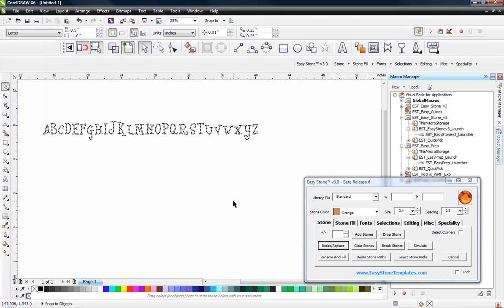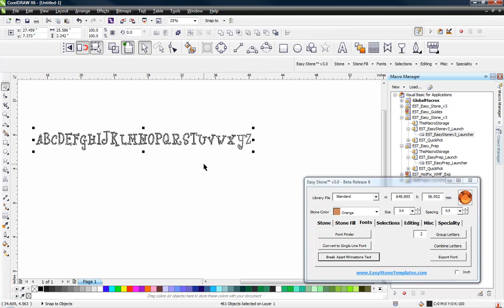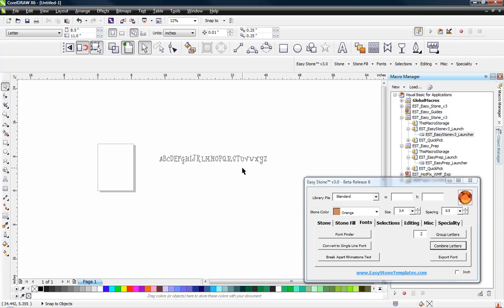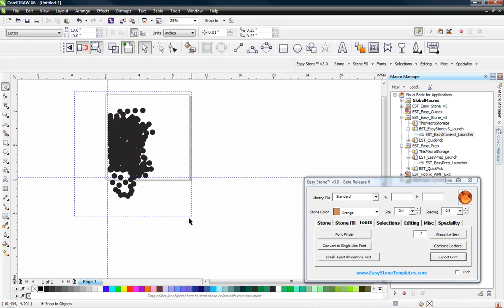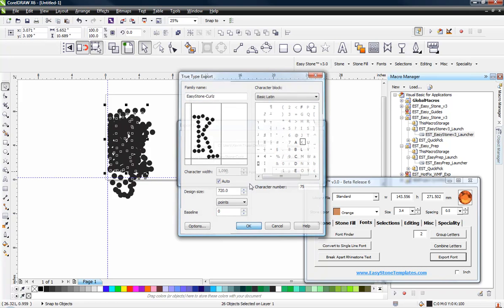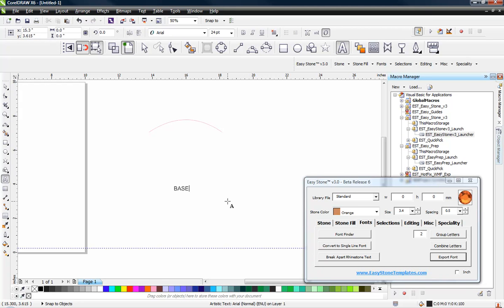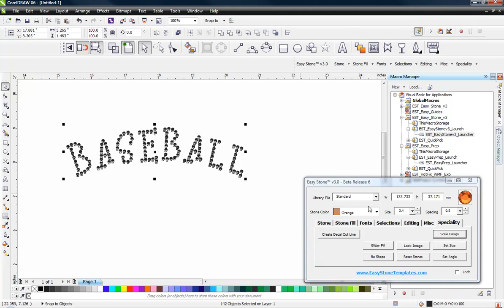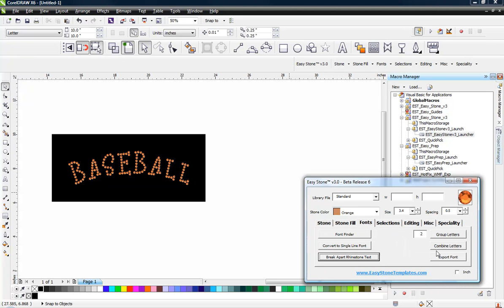Easy Stone™ v3.0 - Creating a Typeable Rhinestone Font